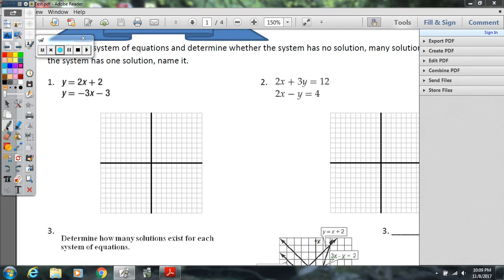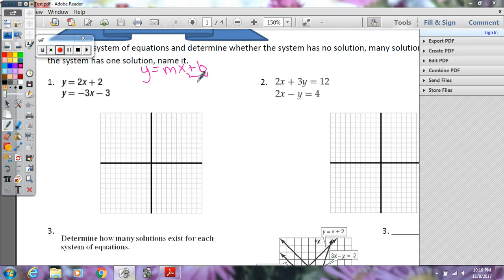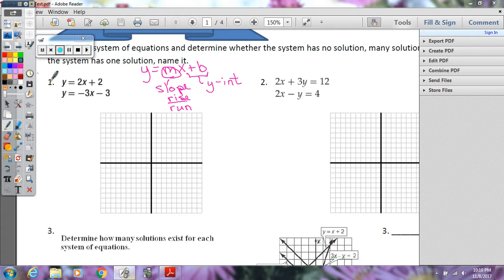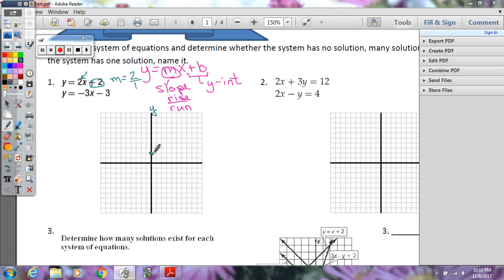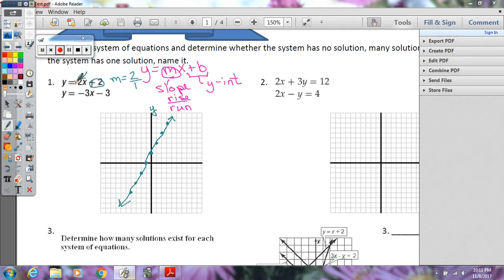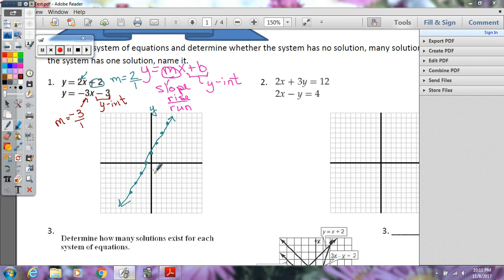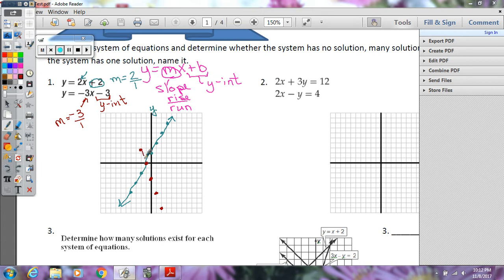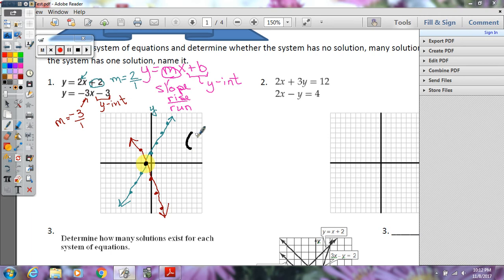#1 Ch 3 Practice Test